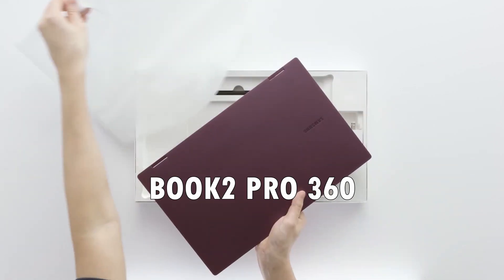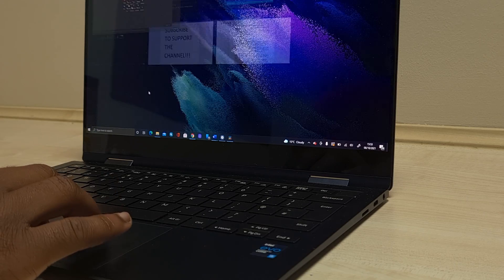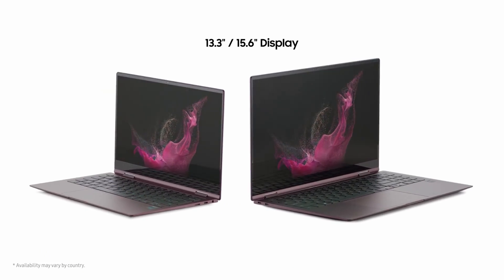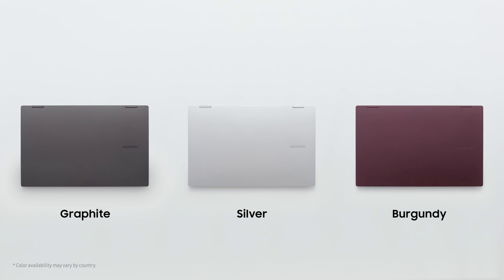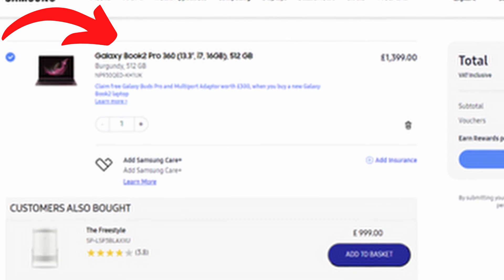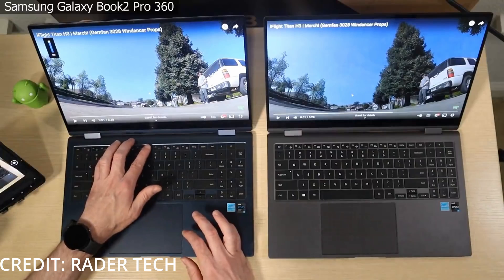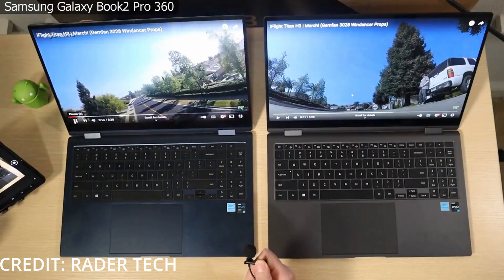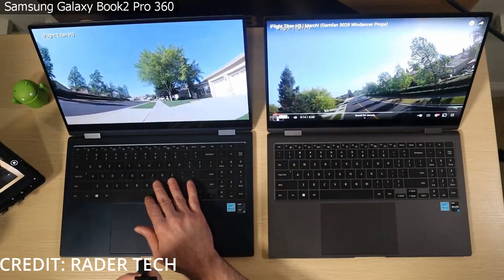Galaxy Book2 Pro 360 Review VS Galaxy Book Pro 360 – BenchMarks And Specs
Samsung Galaxy book2 pro 360 review vs galaxy book pro 360 – benchmarks and specs. This video will compare the pro’s and con’s of the galaxy book2 pro 360 and galaxy book pro 360. Should I get the galaxy book2 pro 360? Is the galaxy book2 pro 360 worth the upgrade? This video will tell you all about it. I will also release a benchmark of the galaxy book2 pro 360.

How is the galaxy book2 pro 360 vs m1 pro macbook pro?
Taking notes on the galaxy book2 pro 360.
All this will be in my full review of the samsung galaxy book2 pro 360.

*Get the Galaxy Watch5 Pro!
*The microphone I use!
*The LED lights I use!
*Get the Galaxy Book Pro 360!